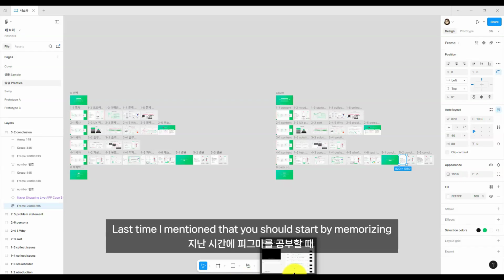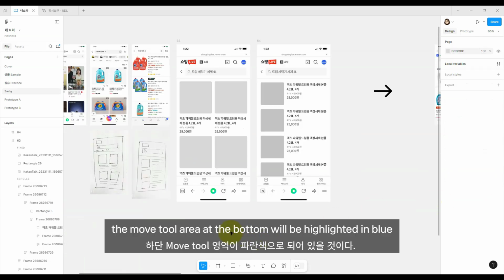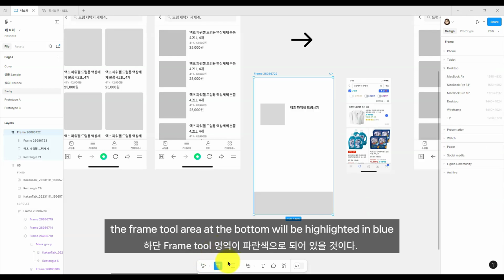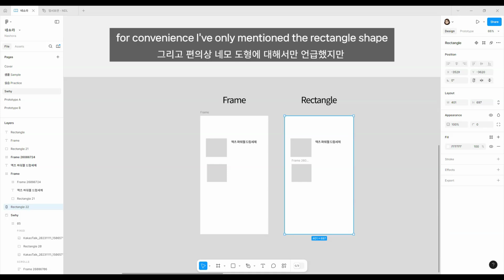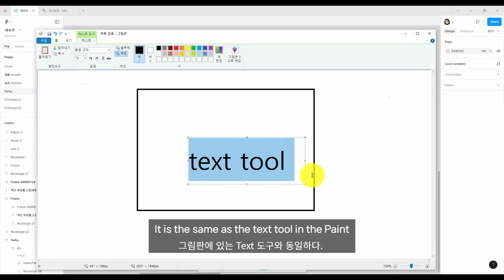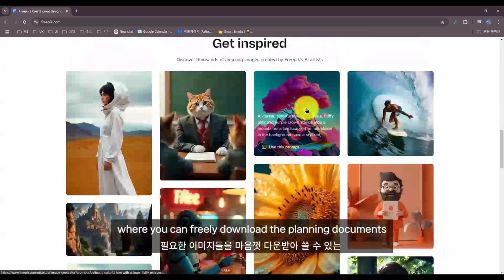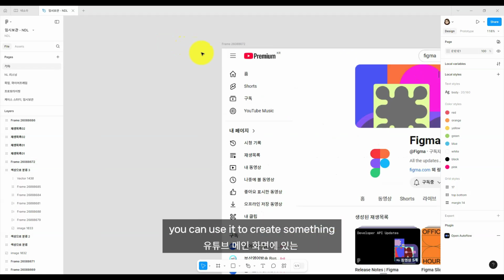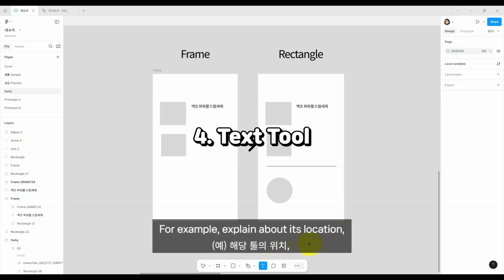Basic Tools | Figma Tutorial (2)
★★★DO NOT skip the final quiz! it’s essential! Make sure to answer it. Doing that quiz will solidify what you learned today.

★★★마지막 Quiz는 절대 건너뛰면 안돼요. 꼭 해주세요. Quiz까지 해줘야 오늘 배운 내용이 확실히 머리속에 들어가요.

00:00 Review from previous video
ㅡ
00:31 1-1. Move tool (이동 도구)
01:09 1-2. Frame Tool (프레임 툴)
02:16 1-3. Rectangle Tool (네모 툴)
03:54 1-4. Text Tool (글자, 텍스트 툴)
ㅡ
04:25 When to use the Move Tool? Move Tool은 언제 사용할까?
04:56 When to use the frame tool? Frame Tool은 언제 사용할까?
05:53 When to use the Rectangle Tool? Rectangle Tool은 언제 사용할까?
06:28 When to use the Text Tool? Text Tool은 언제 사용할까?

06:34 Quiz. 퀴즈.